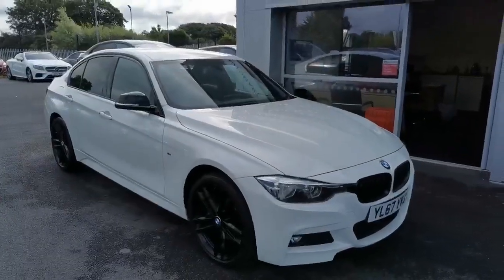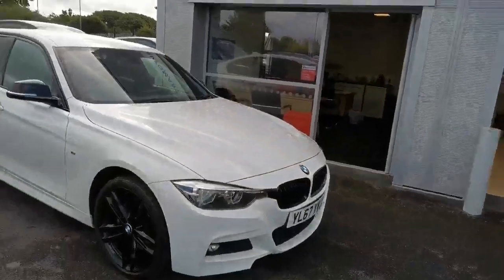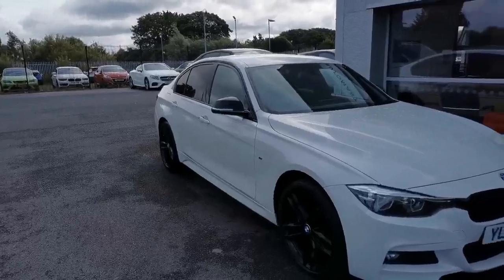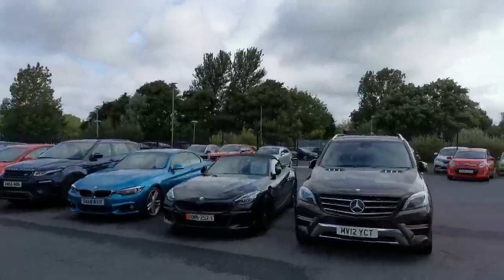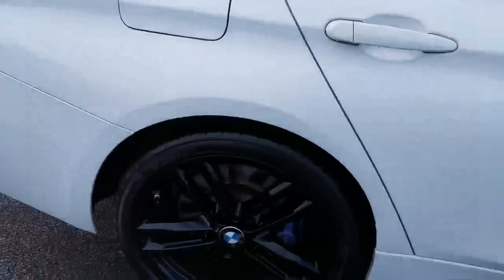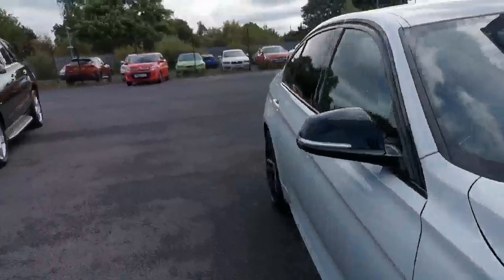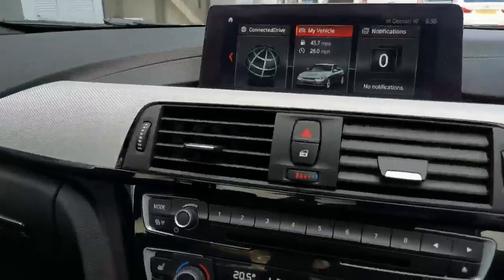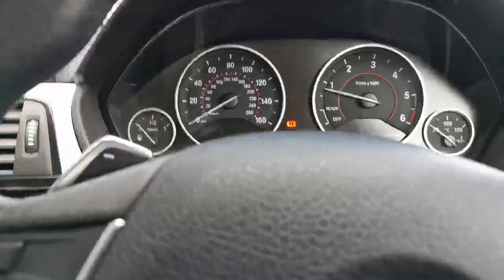2017/67 BMW 320d M SPORT SHADOW EDITION